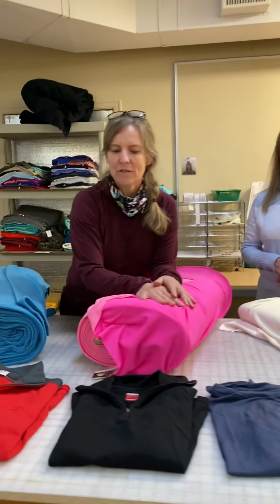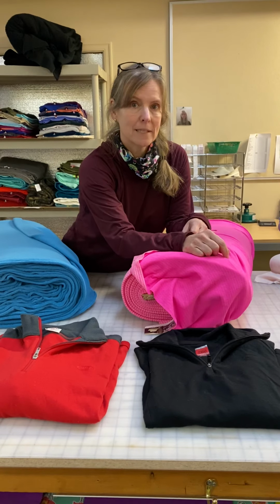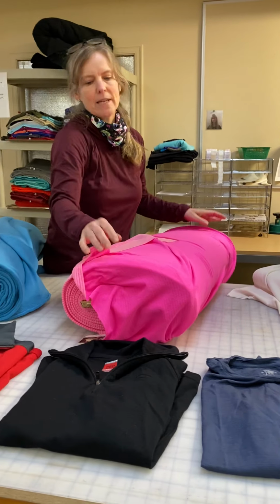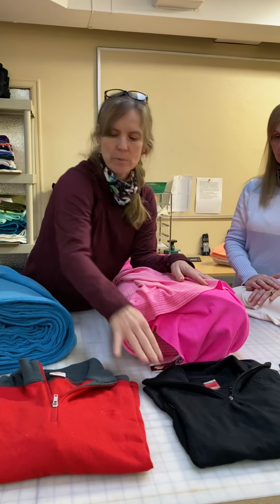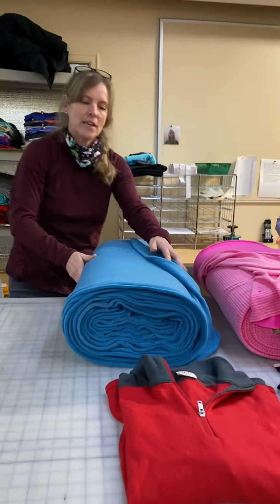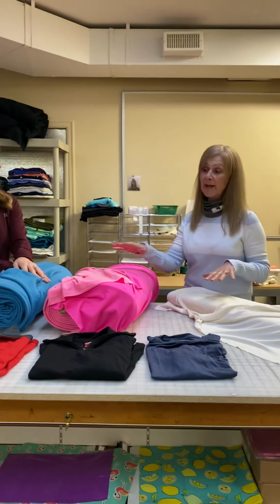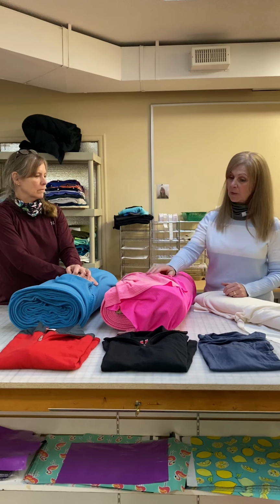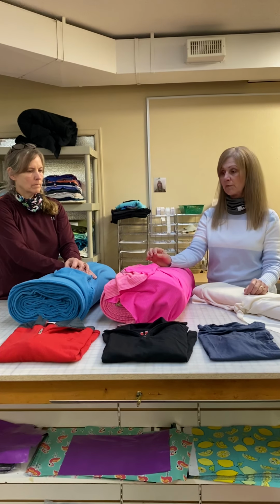Merino vs Power Wool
LESLIE and Martha compare weights of merino wool to various styles of Polartec Power Wool.